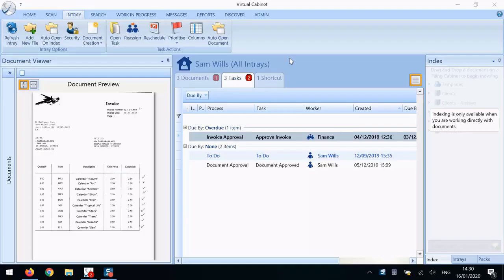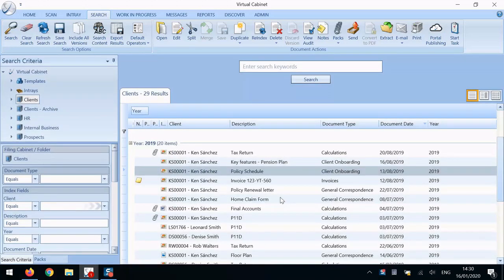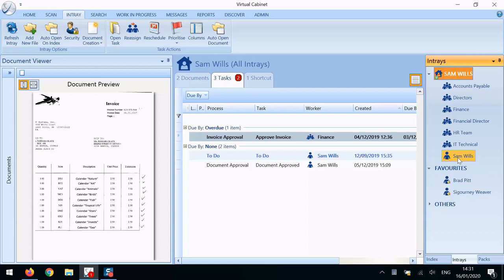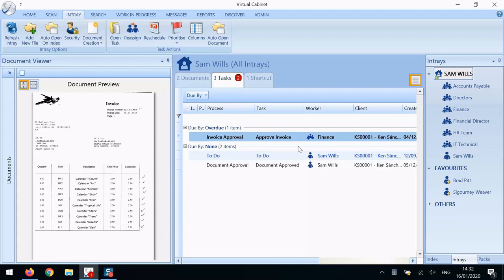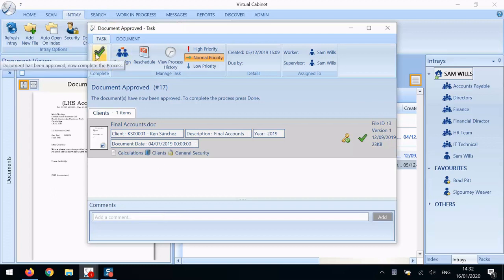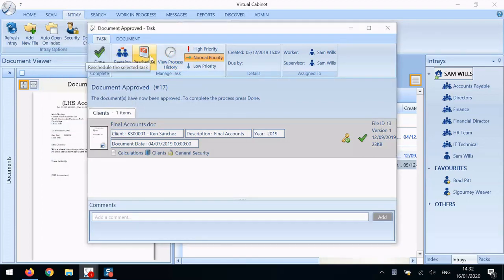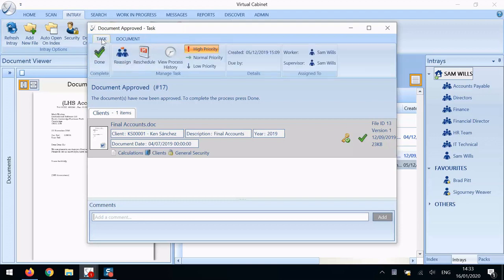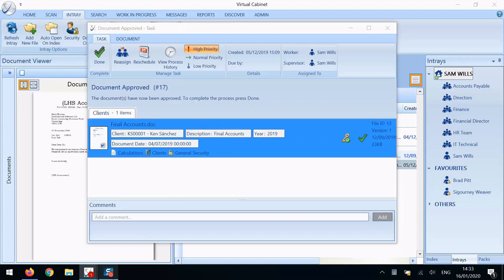Using Tasks | Feature Showcase | Virtual Cabinet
This video will show you how to use Tasks on a daily basis. How to start a new Task for you or a colleague, how to manage your tasks from your intray, add comments, and collaborate on Tasks.

Virtual Cabinet Document Management and Portal is used by 42,000 customers world-wide. Securely share client files and use eSignatures for fast turnaround times. Auto-file emails, optimise workflows, view audit trails, integrate with practice management software and more.